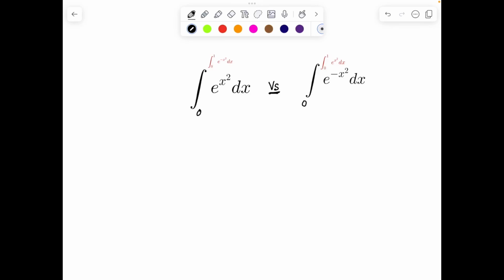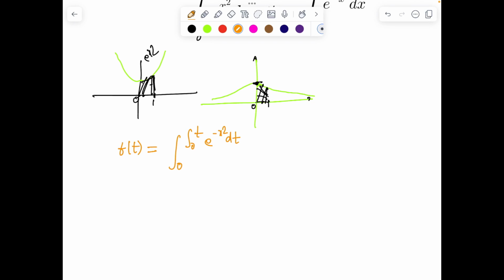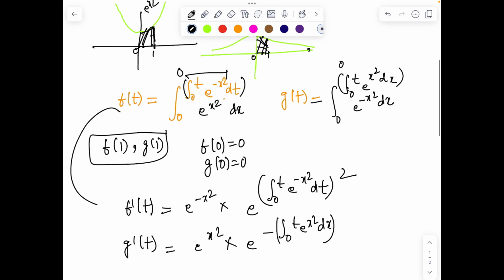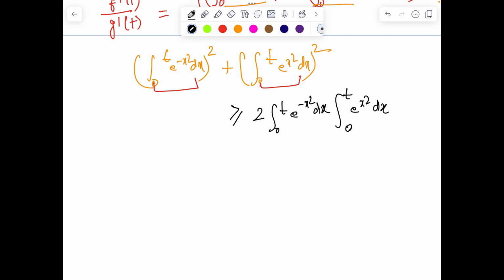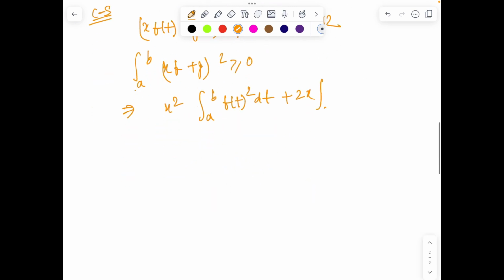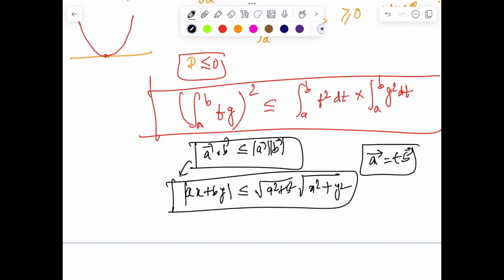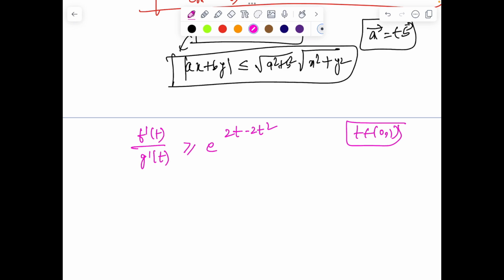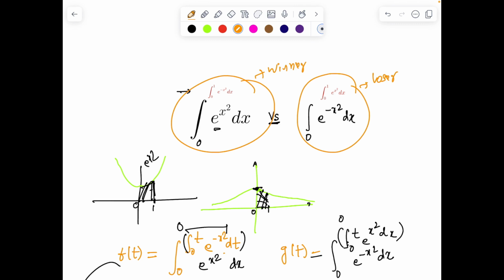Integral calculus jee advanced integral calculus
Integral calculus  jee advanced

integral calculus#definite integration class 12#toughest question of jee advanced#iit jee#iit bombay#math for jee#integral inequality#jee advanced integration jee mains#Jee advanced hard calculus#rankers file jee advanced